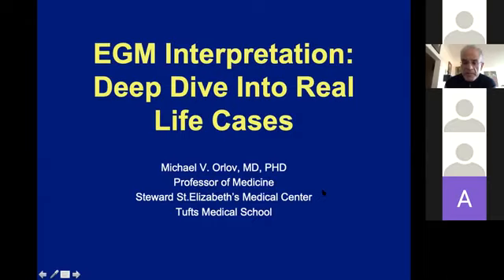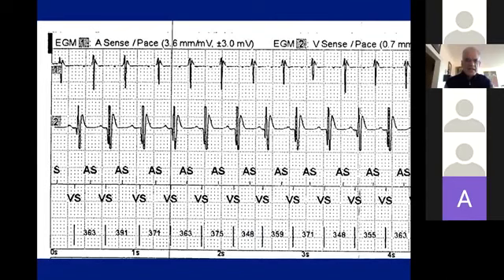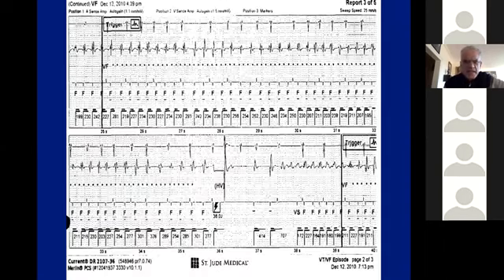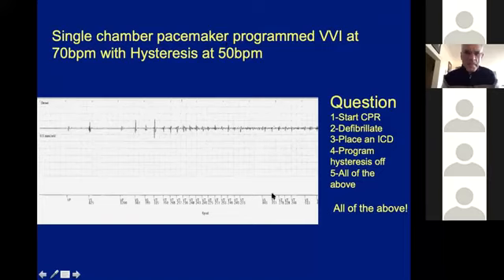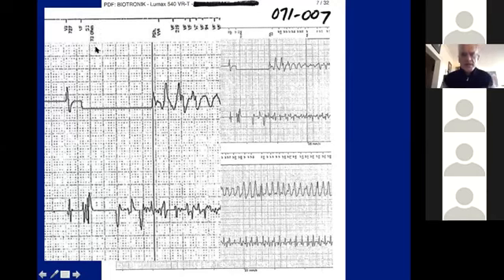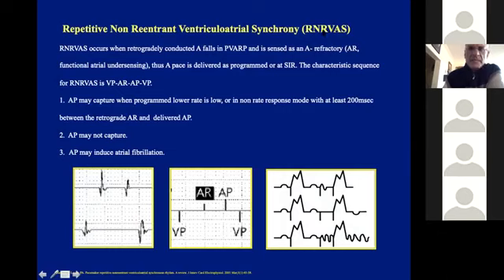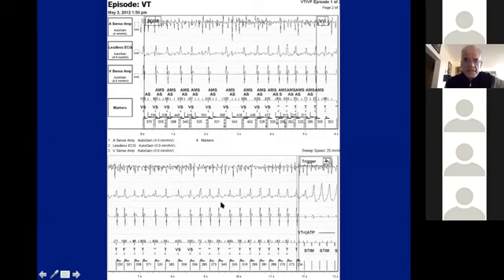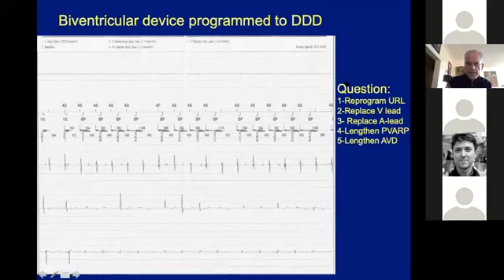V Orlov MCQ EGM interpreting cases Part 2